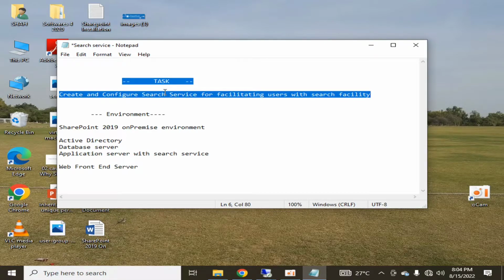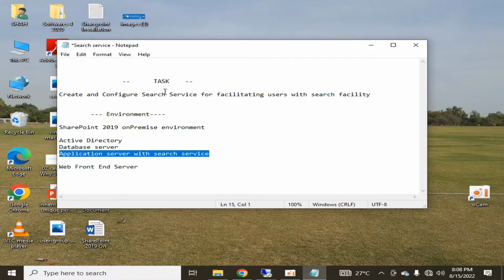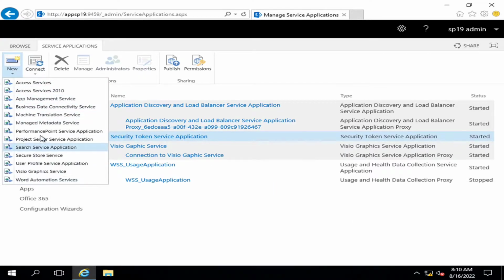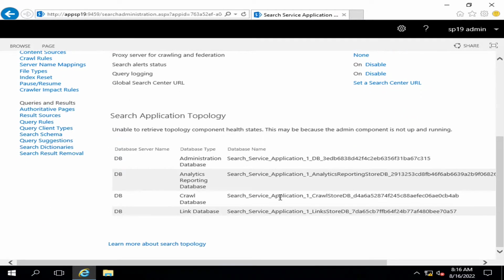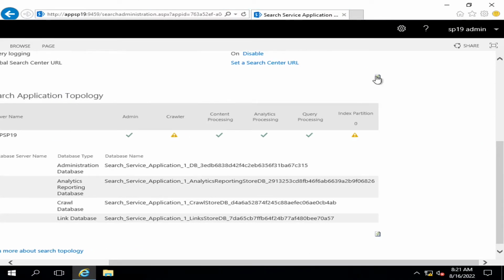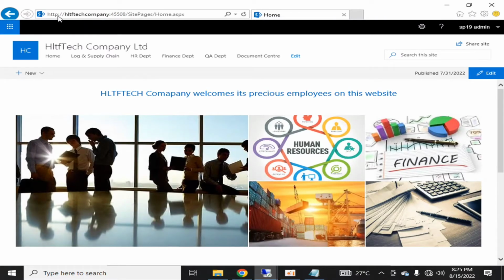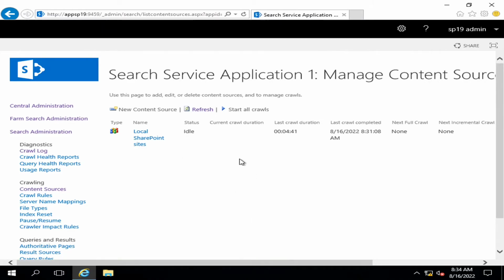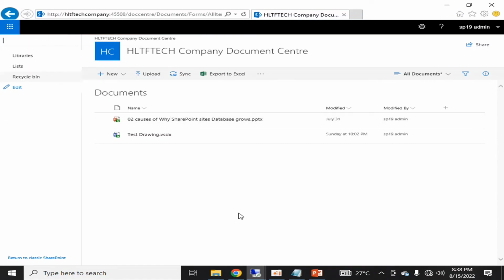Search Service Application in SharePoint 2019 | Search Service Administration in SharePoint 2019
- Sharepoint onpremise search service application

- creating and configuring search service application in SharePoint on premise

- enable content search facility to SharePoint sites users

- Sharepoint sites content searching

- incontent multiple keyword based searching in SharePoint 2019

- manage content sources in SharePoint Search service

- Search service Administration in Sharepoint central Administration

-  SharePoint search service application pools